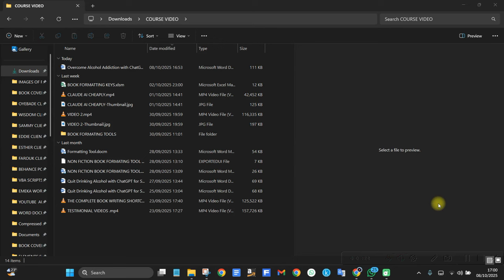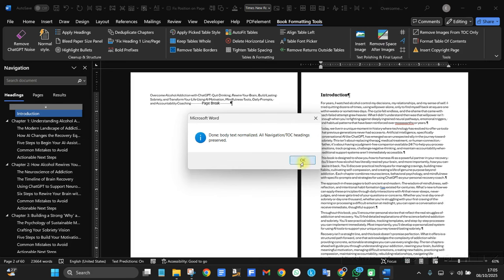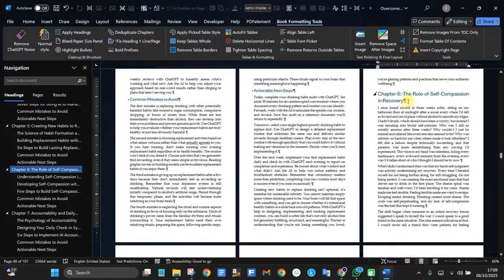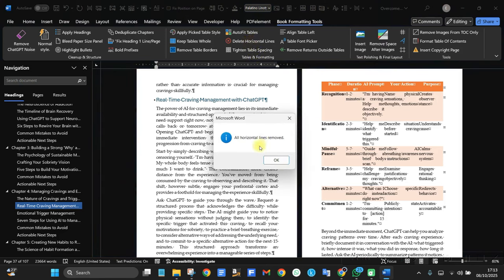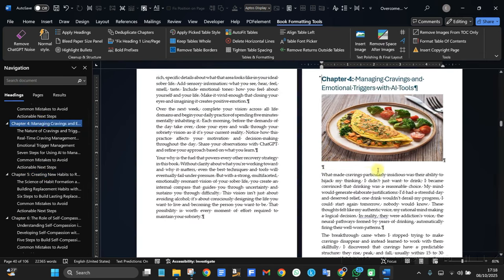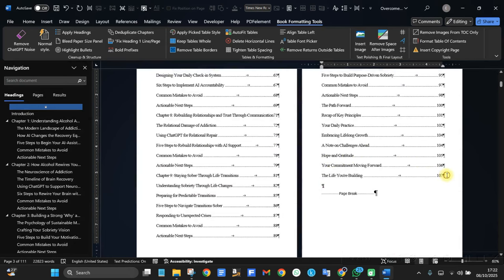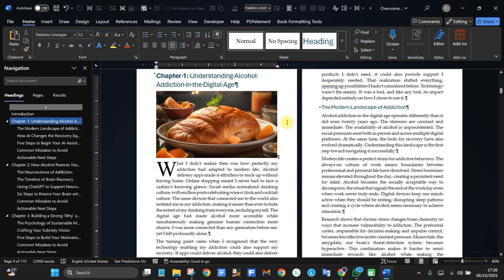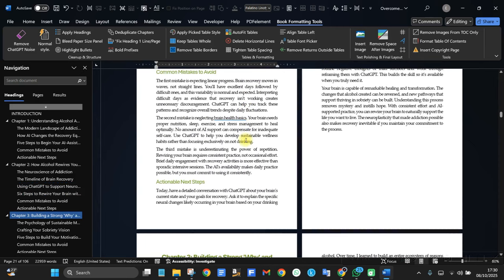Automating Book Formatting in Microsoft Word | Amazon KDP Made Easy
I’m working on a Microsoft Word automation that will let writers format their books for Amazon KDP in seconds — no design skills needed.

In this video, I show how the tool works so far. It uses custom VBA macros and ribbon buttons to speed up common tasks like:

Cleaning text and fixing spacing

Setting heading styles

Adding drop caps and page breaks

Making images fit full page for bleed

The goal is to turn this into a one-click book formatting tool for authors, publishers, and editors.

💡 This tool will help:

• KDP publishers
• Cookbook authors
• Workbook and journal creators
• Anyone who formats books in Word